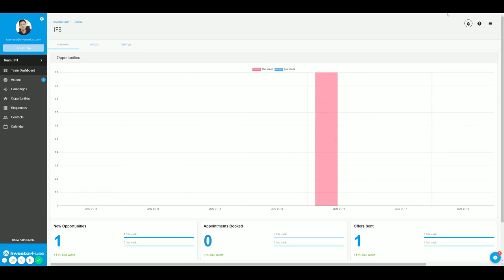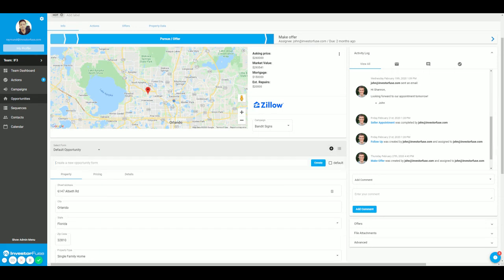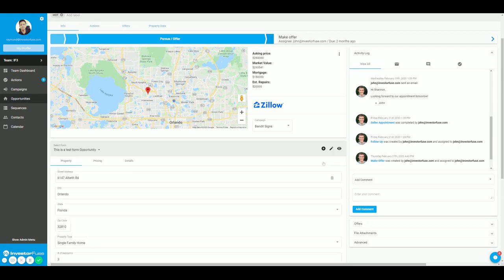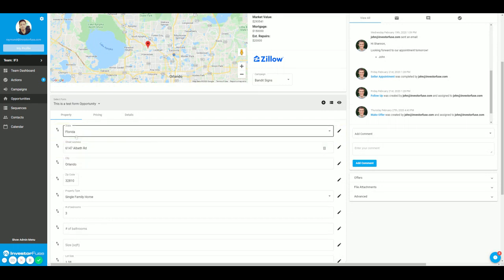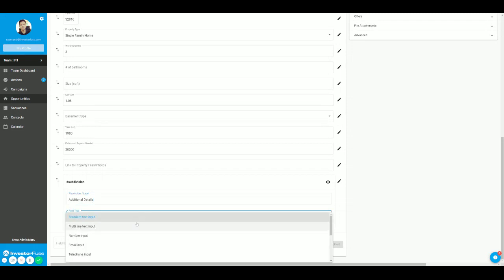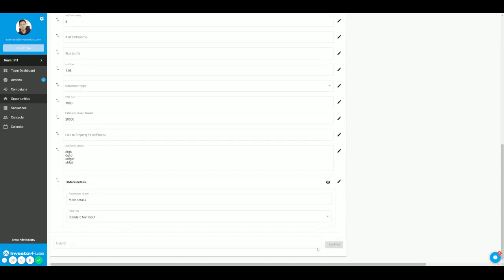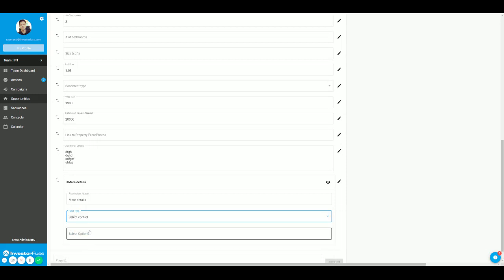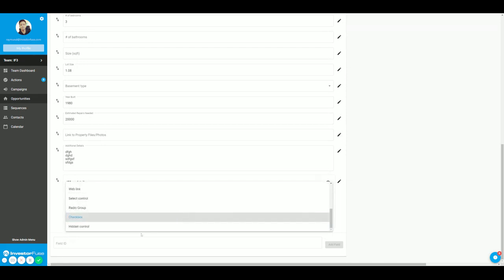Create Your Opportunity form